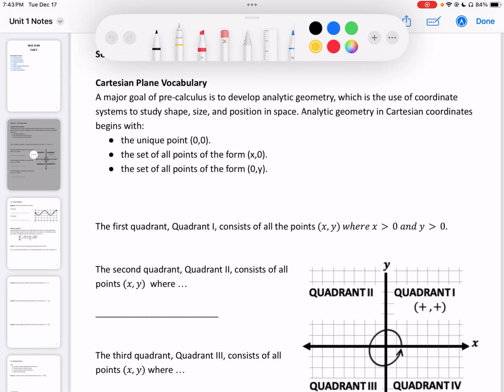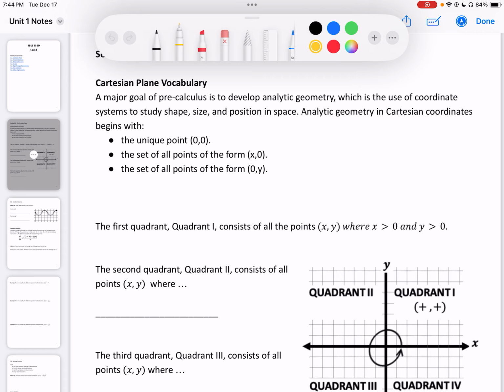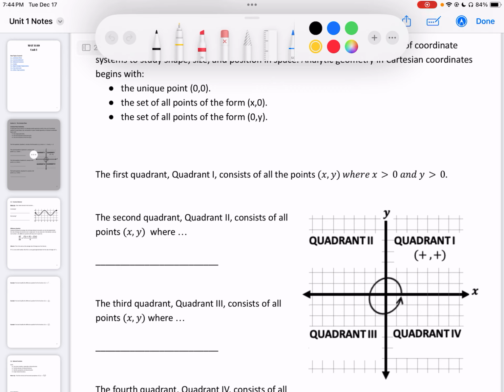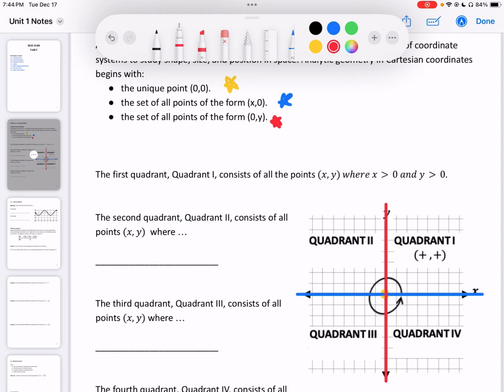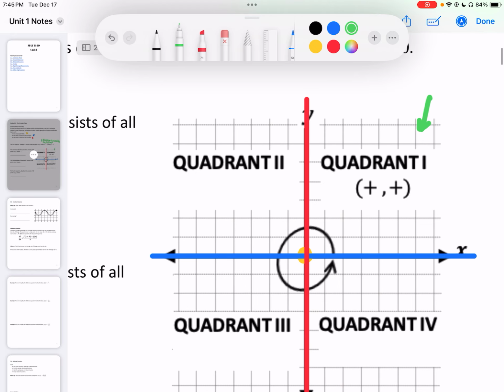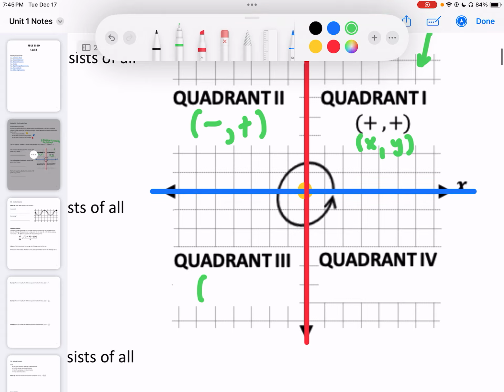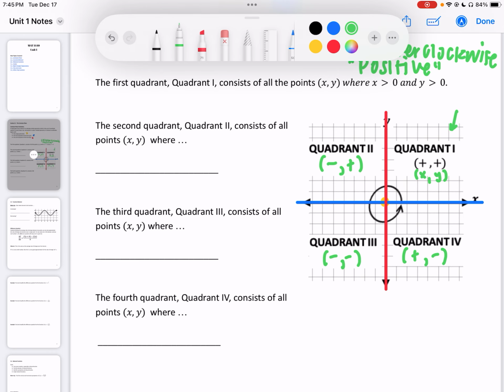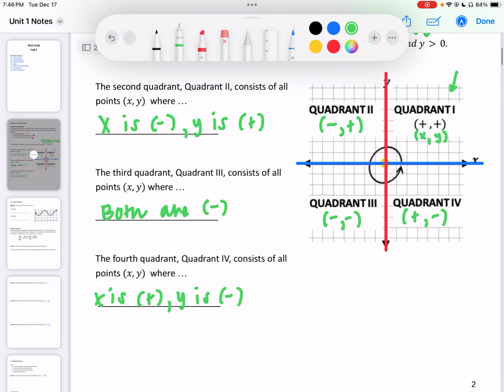Section 2.1 - Cartesian Plane